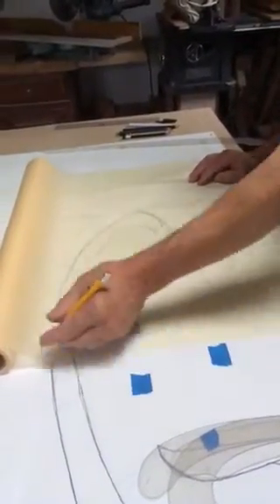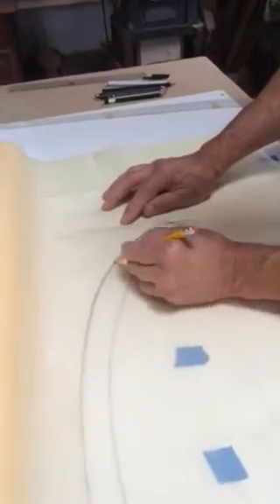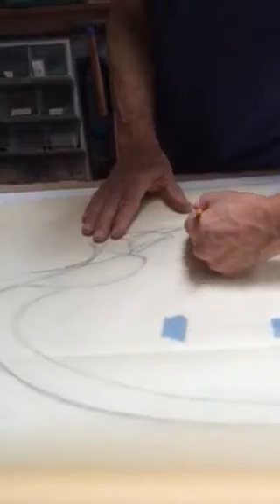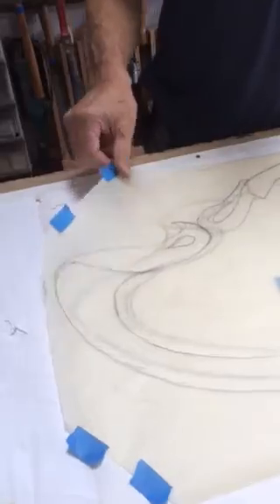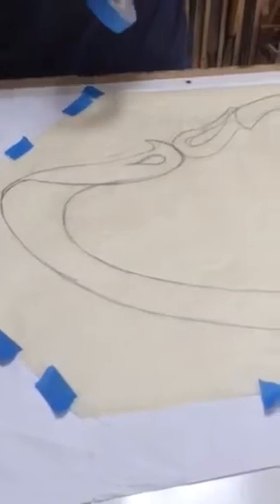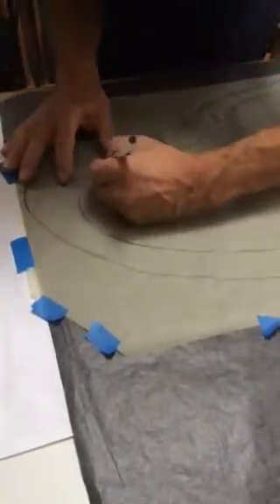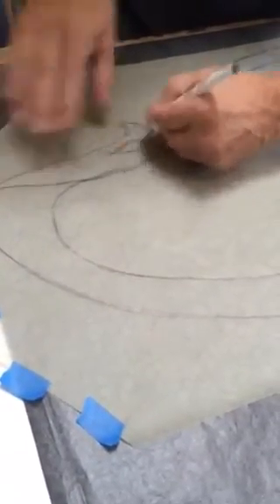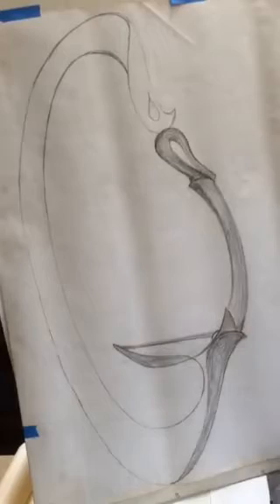Sydney mirror Part2 by Glen Guarino, Guarino Furniture Designs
Part 2 of designing "Sydney" concentrates on designing the top of the mirror.